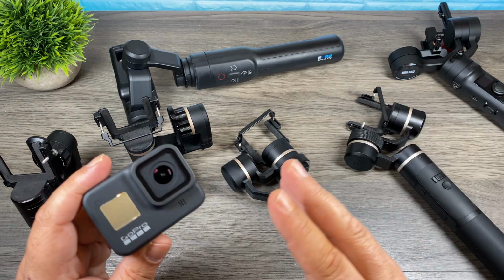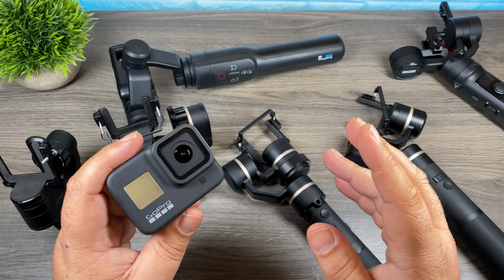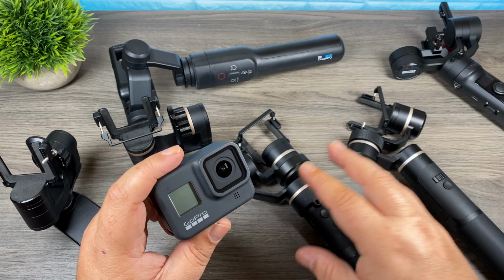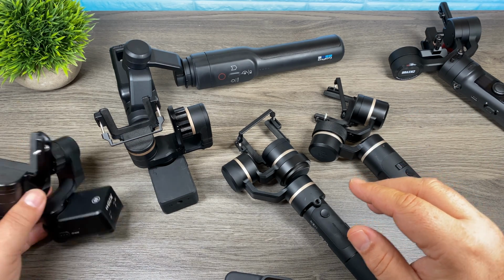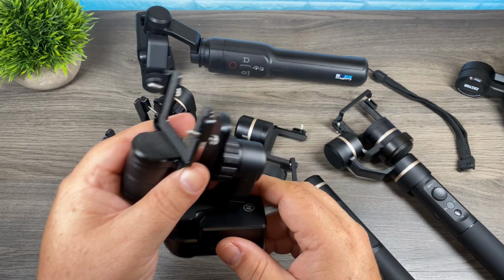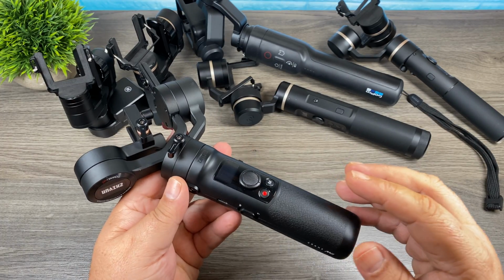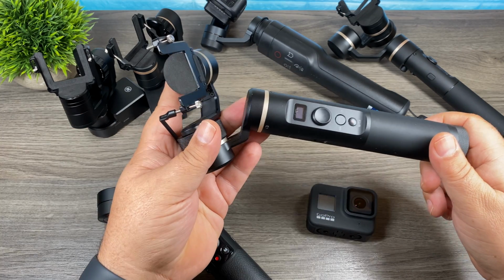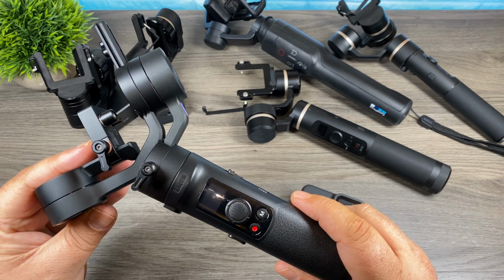GoPro Hero 8 Black Gimbal Compatibility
Zhiyun Crane M2 (USA)
Zhiyun Crane M2 (CAN)
In this video, we are taking a look at gimbal compatibility and the new GoPro Hero 8 Black. This year GoPro has changed the form factor of the Hero8 and for the most part, this means it will no longer fit in many of the popular GoPro gimbals that are currently available. The Hero 8 Black has incredible stabilization and for the most part, a gimble is no longer needed for most activities. There are some instances were a gimbal is still important such as filming in low light conditions, dark interiors or if trying to capture cinematic videos will using ND filters. My recommendation is to use multipurpose gimbal as they can accept a wide variety of cameras.

Hero 8 Black (USA)
Hero 8 Black (CAN)

Recommended Memory (USA)
Recommended Memory (CAN)

Hero 8 Dual Charger Kit (USA)
Hero 8 Dual Charger Kit (CAN)

Hero 8 Floaty (USA)
Hero 8 Floaty (CAN)